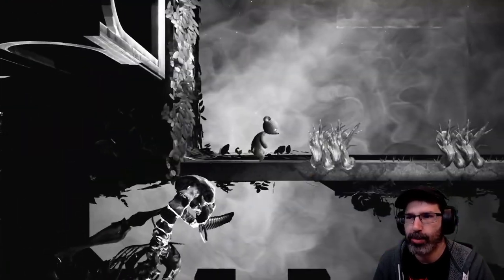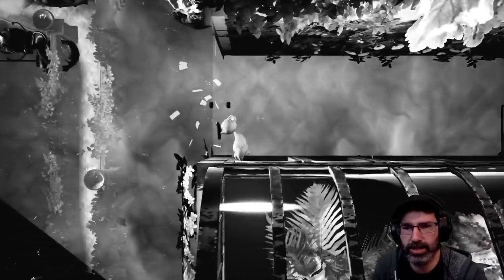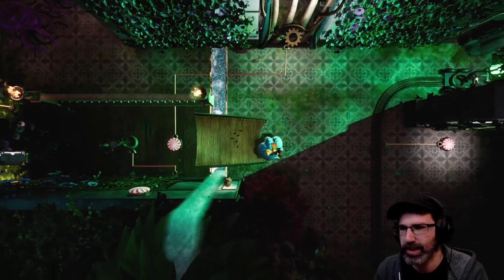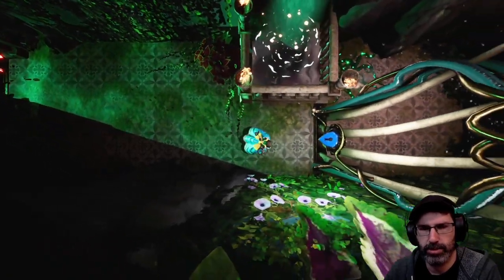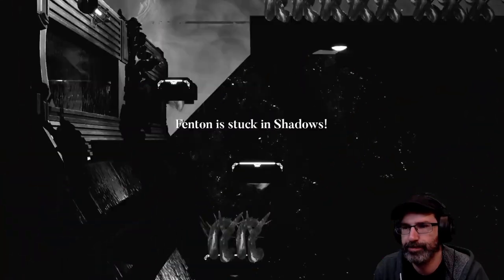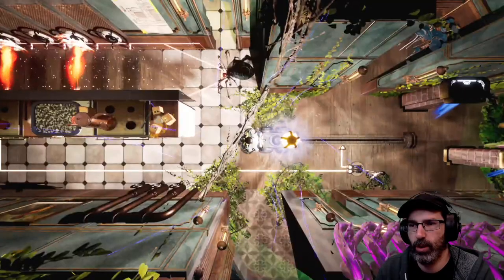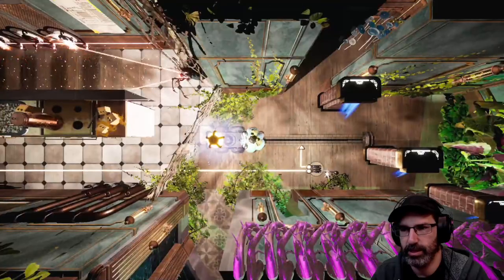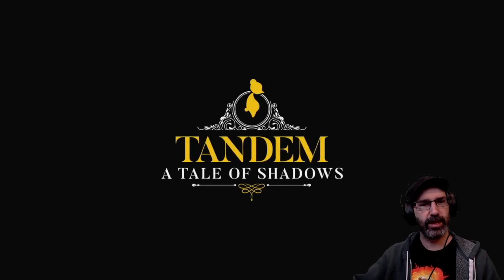Let's Play Tandem: A Tale of Shadows w/ Bog Otter ► Episode 7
Bog Otter's first playthrough of Tandem: A Tale of Shadows broadcasted live on Twitch. Watch Bog Otter from 10am-4pm most days over

You can get a copy of Tandem: A Tale of Shadows from Humble Bundle (As an Humble Partner, Bog Otter earns from qualifying purchases.)